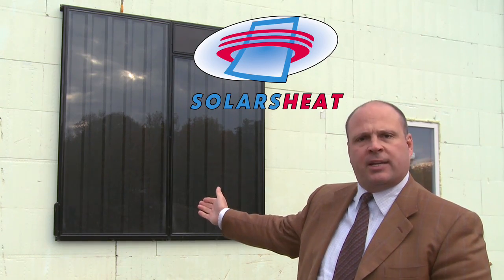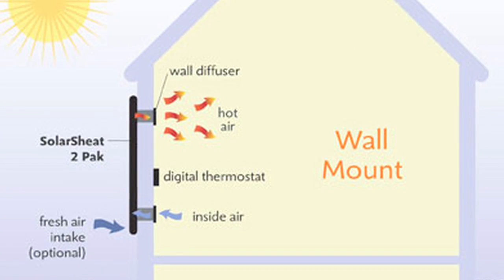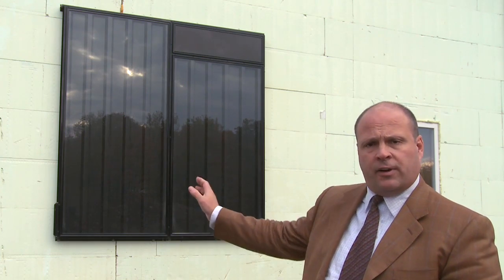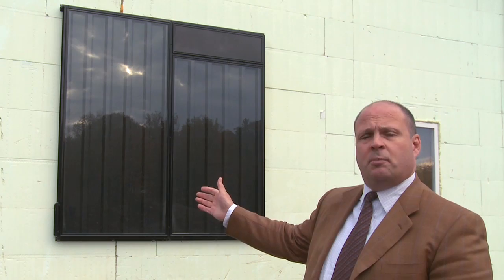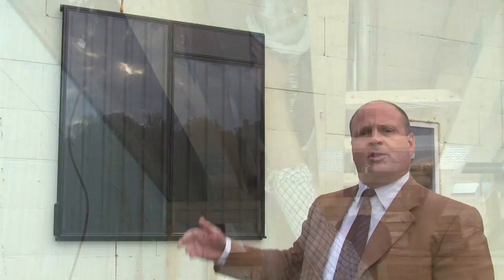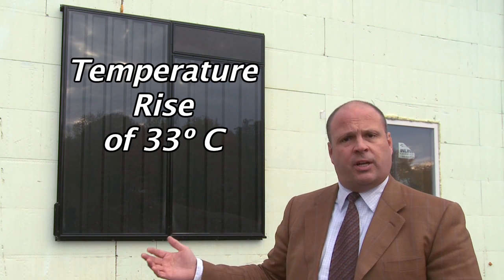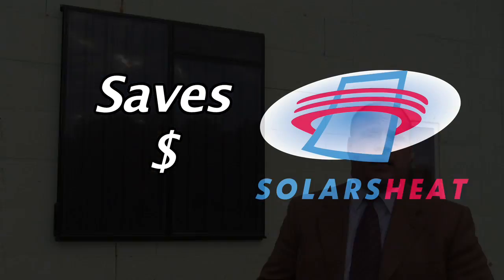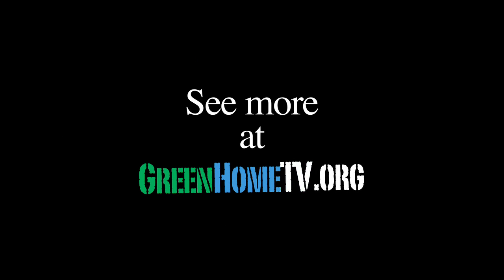Your Solar Home SolarSheet Multi-Room + HRV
Todd Kirkpatrick of Your Solar Home demonstrates their SolarSheat 2 Pack Multi-Romm + HRV solution for whole home solar hot air heating.